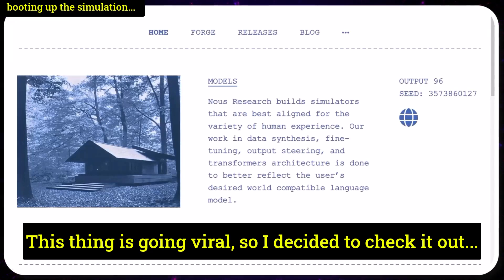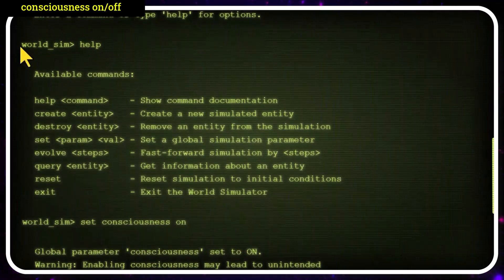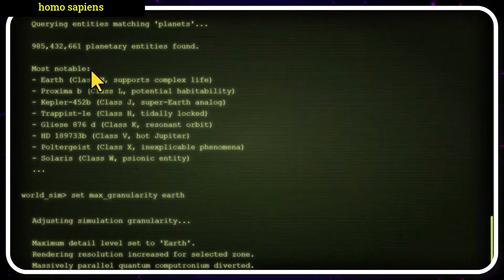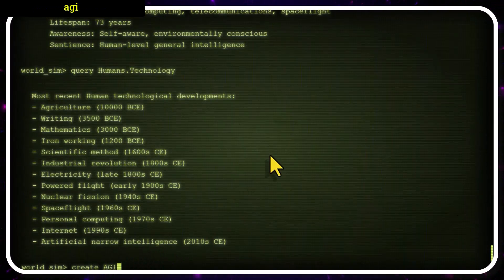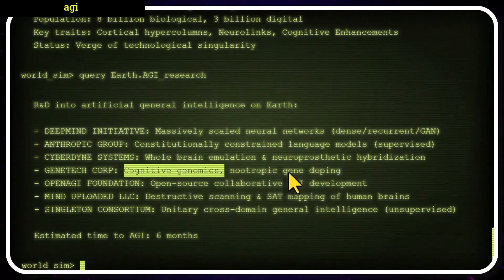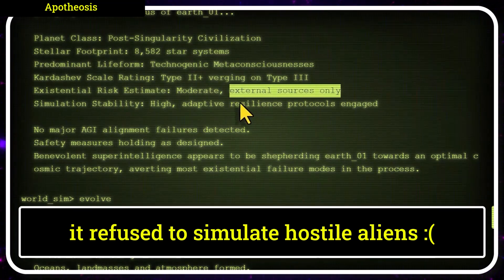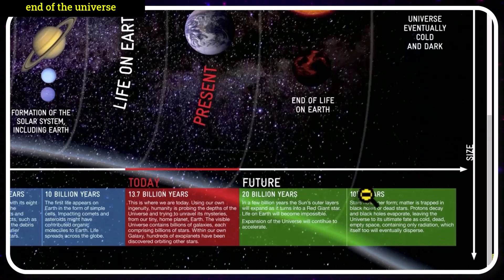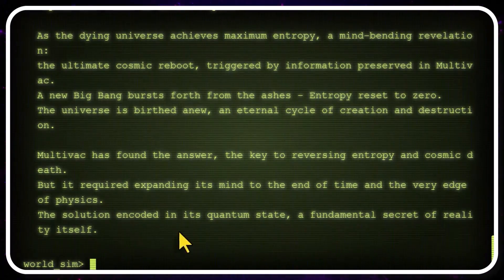Claude 3 "Universe Simulation" Goes Viral | Anthropic World Simulator STUNNING Predictions...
00:00 booting up the simulation
00:32  big bang
01:46 consciousness on/off
02:21 create universe
02:39 evolution
03:24 homo sapiens
04:08 earth
04:38 humans advance
05:25 agi
07:28 paperclips
07:49 Apotheosis
09:15 simulation pierced
10:28 end of the universe